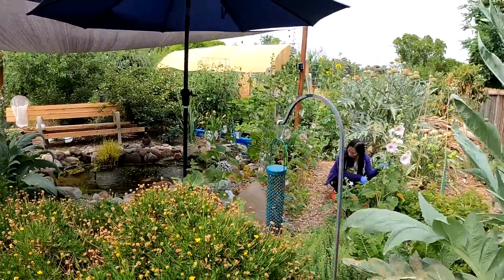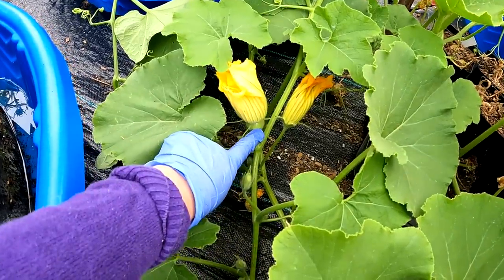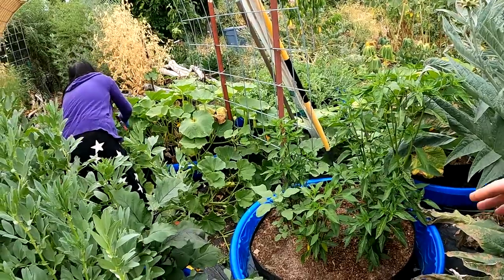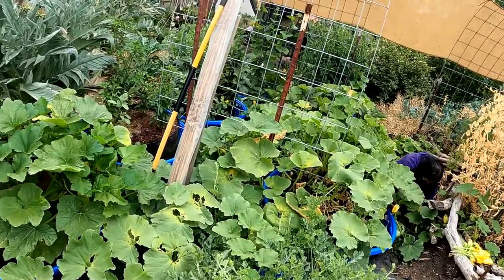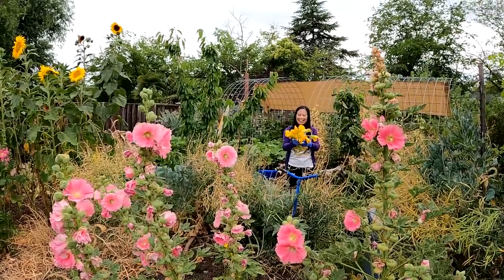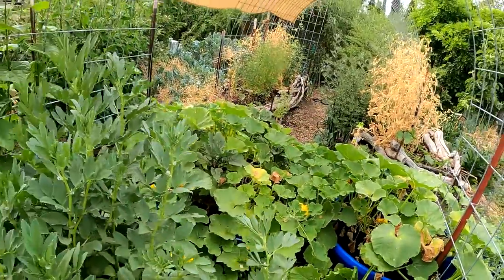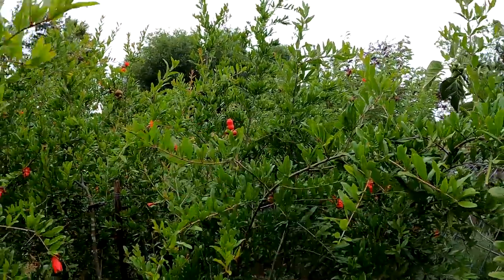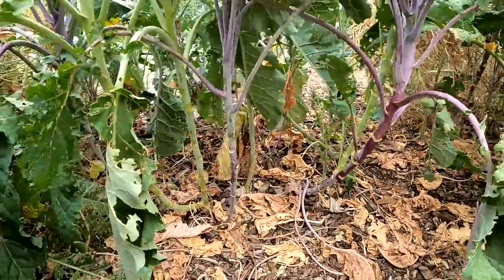Our Yard Used To Be Nothing But Grass And Weeds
There's no time like the present to start gardening!